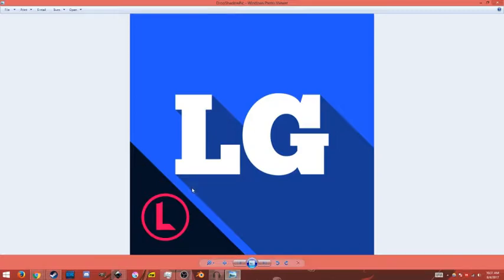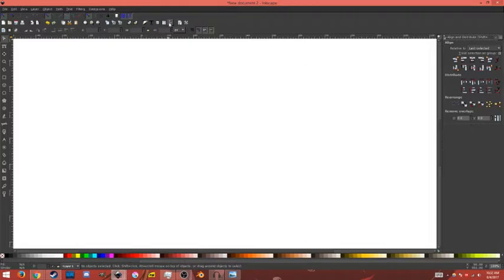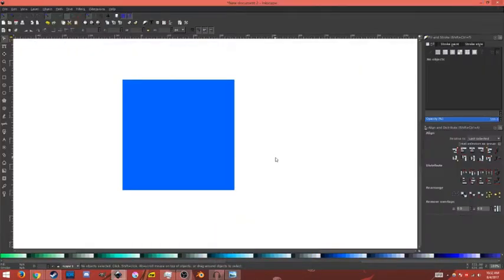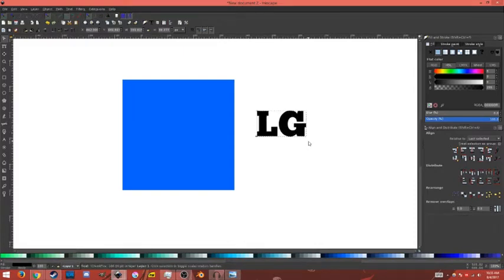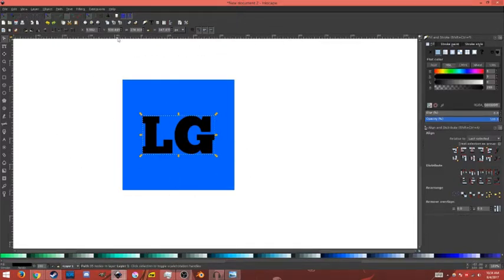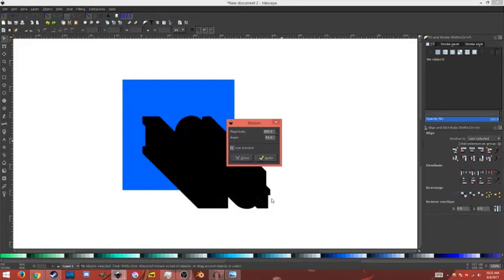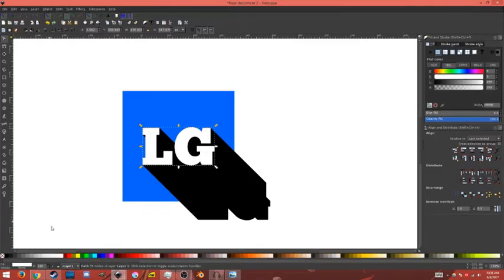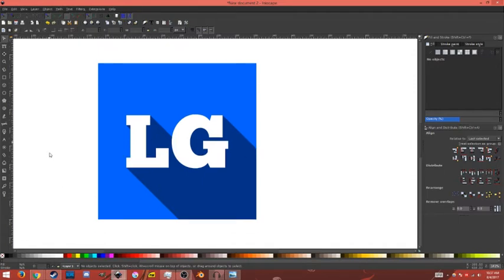Inkscape Tutorial: Drop Shadow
This tutorial will teach you how to make a drop shadow in inkscape version 0.92.